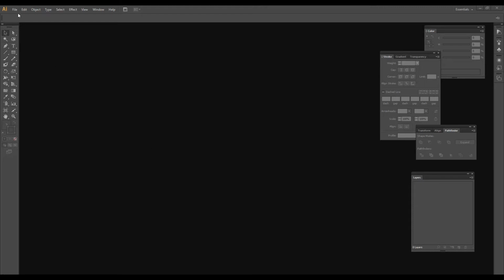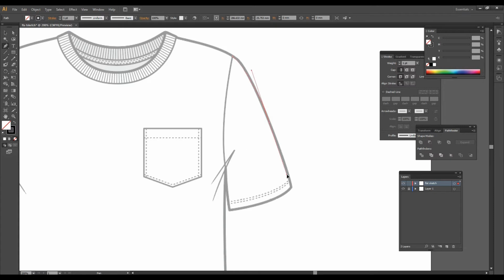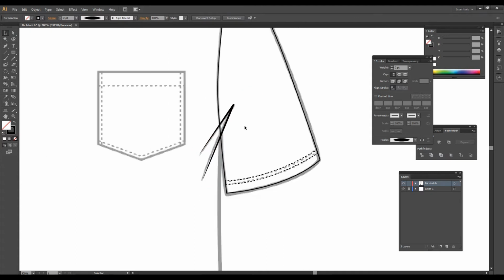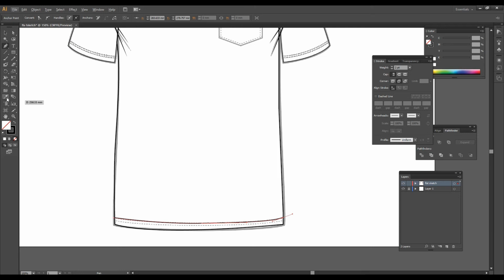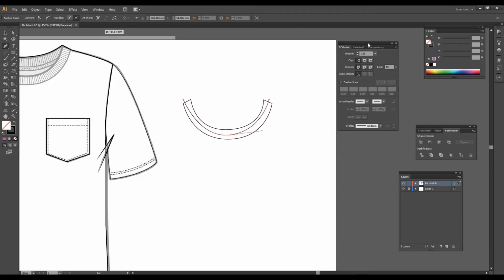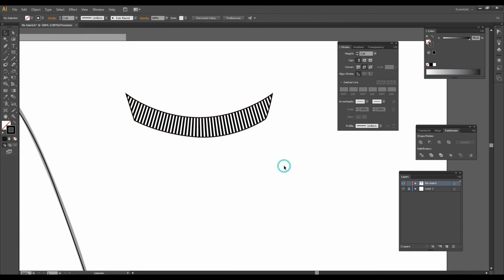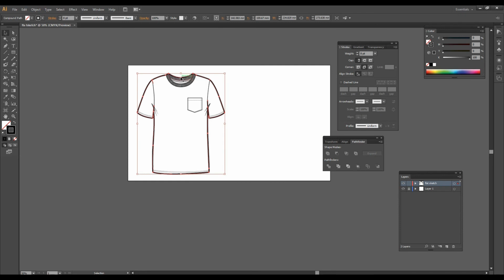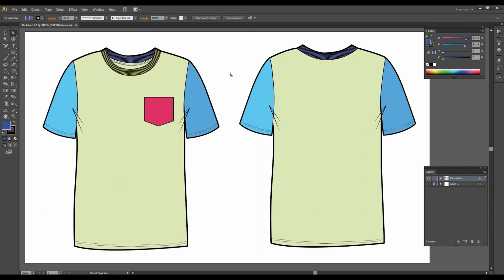Fashion Flat Drawing on Adobe Illustrator for Fashion Designers I Flat Sketch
Copy: Ctrl + C
Duplicate: Ctrl + D
Paste In Back: Ctrl + B
Paste in Front: Ctrl + F
Zoom in, zoom out: Alt+scroll the mouse

More Adobe Illustrator videos, Adobe Illustrator for Fashion Designers